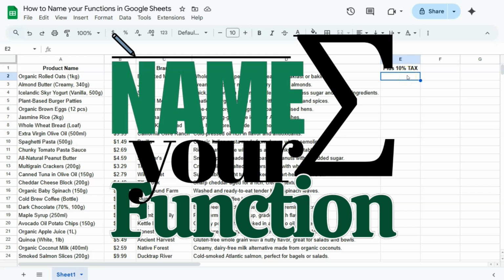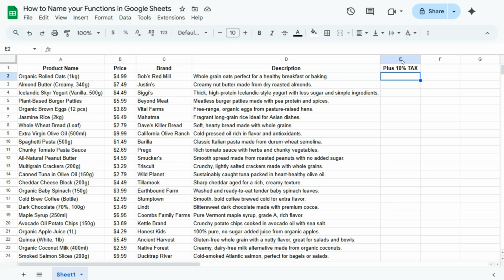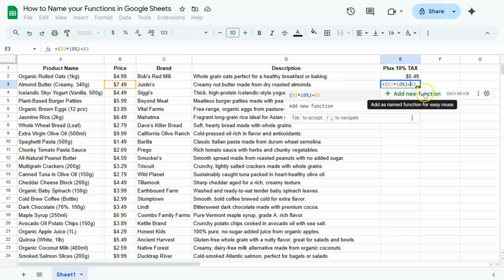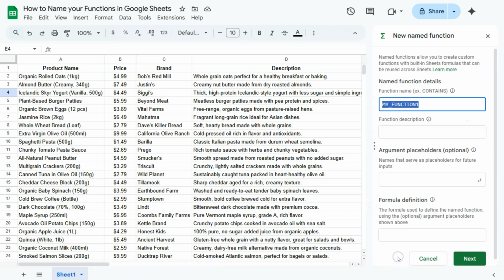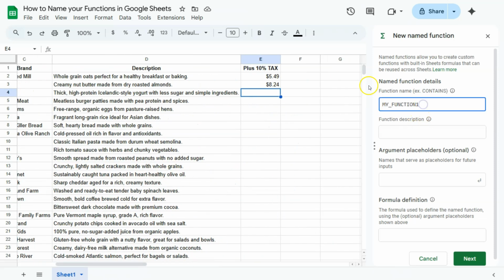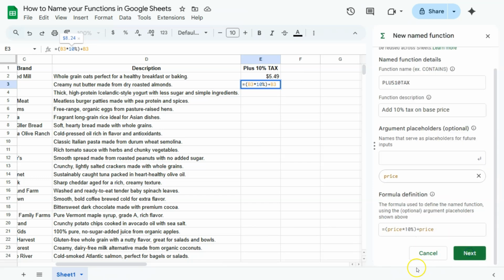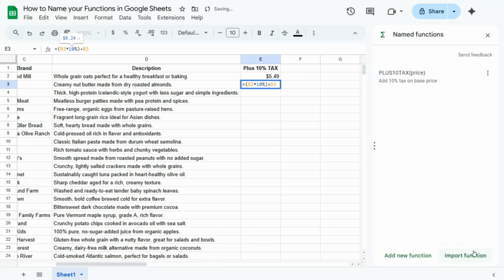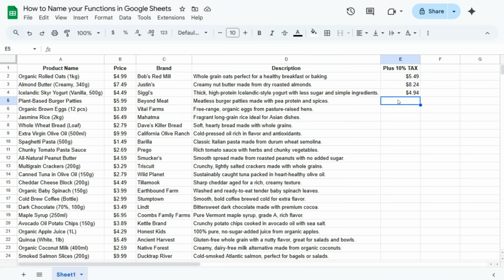How to Name your Functions in Google Sheets (Custom Formula)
In this video, learn how to name your custom functions in Google Sheets!

I'll walk you through each step—from selecting your formula to saving it with a unique and easy-to-remember name using the “Named Functions” feature under the DATA menu. Naming your functions allows you to reuse complex formulas without rewriting them, helping you save time and reduce errors in your spreadsheets. Whether you're working on financial models, reports, or dashboards, this trick can make your workflow more efficient. Watch until the end to see real examples and helpful tips for organizing your functions like a pro.